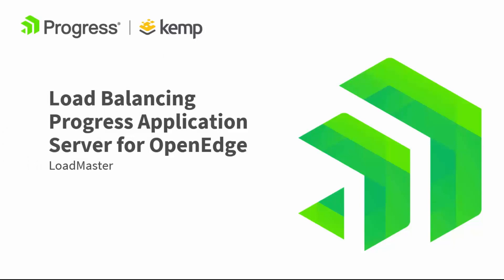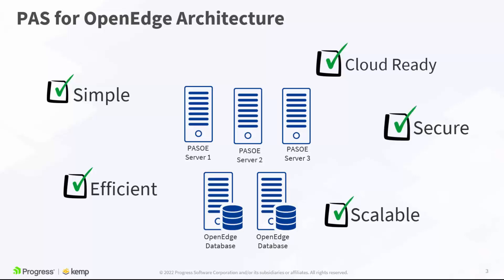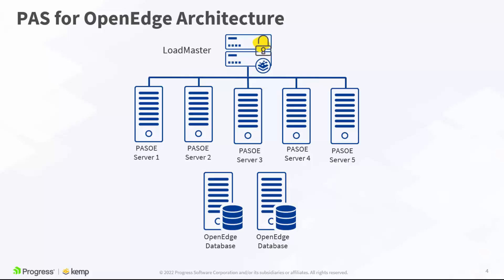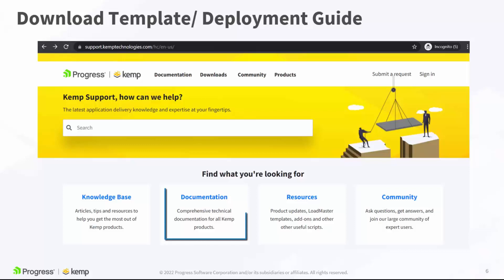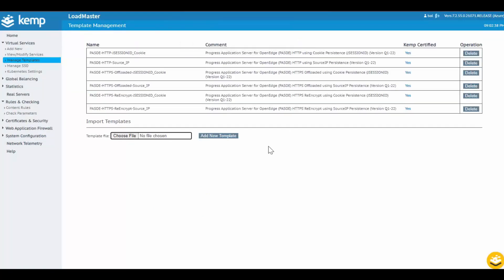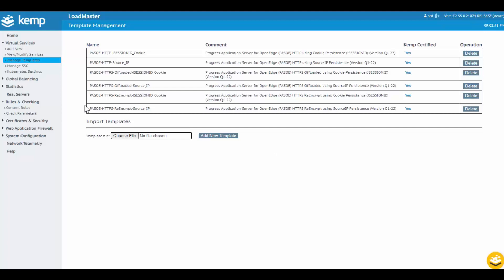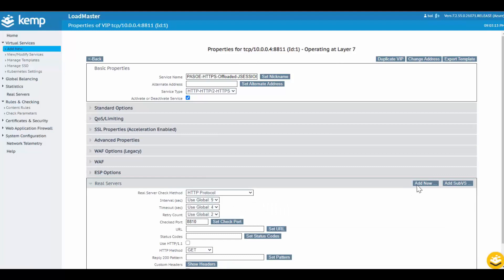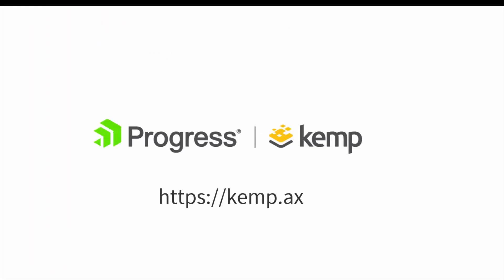Load Balancing Progress Application Server for OpenEdge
Progress Kemp delivers the load balancing and publishing for PAS for OpenEdge. Customers can now take advantage of seamlessly adding and removing servers from back end pool to scale, ensure availability, protect using WAF and improve performance and resilience with Kemp LoadMaster Geo Site load balancing. In this short clip, we will show you how to add PAS for OE template on the LoadMaster.